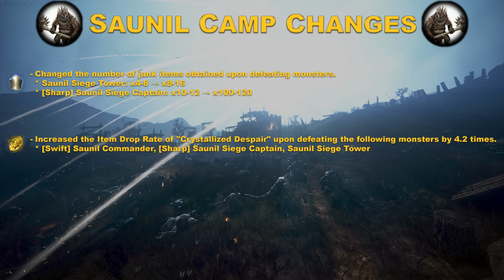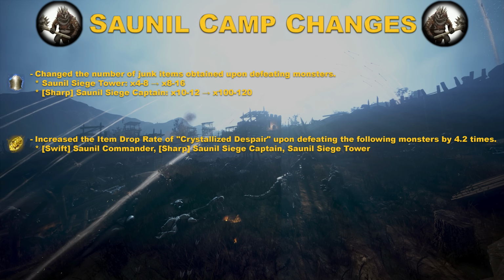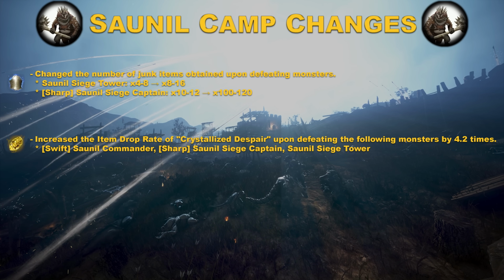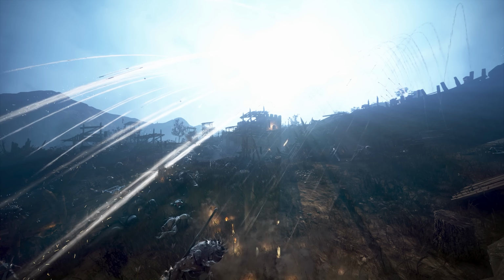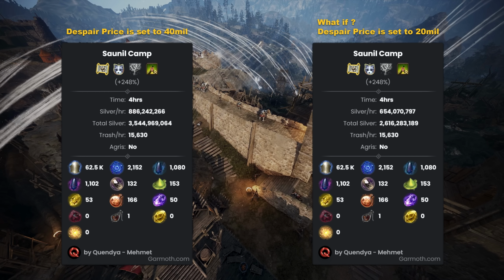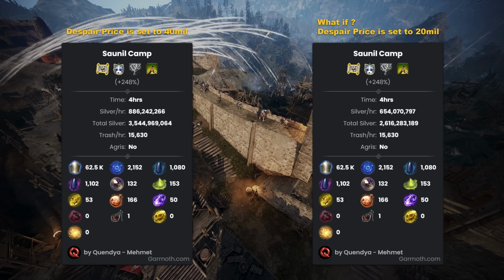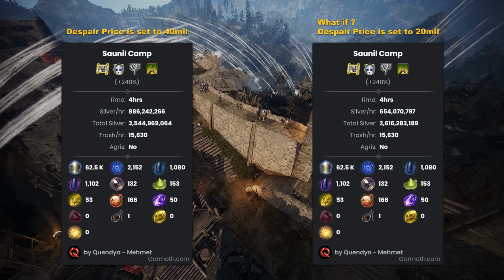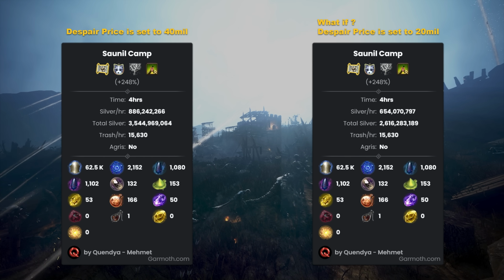BDO | BROKEN! Saunil Camp 270 AP - Calpheon Elvia Post Changes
If you like the content or a series I have produced, you will be able to support me in a fast and easy way with this method. You will also be able to show your appreciation with a colorful and engaging comment.

00:00 - Intro
00:12 - Explanations
01:16 - Spot Changes
02:13 - Rotation
03:09 - Highlights
07:43 - Results
08:26 - Outro